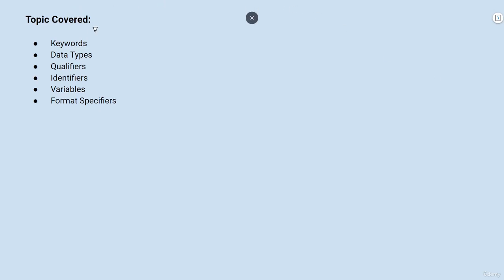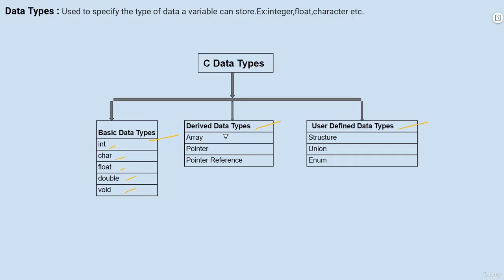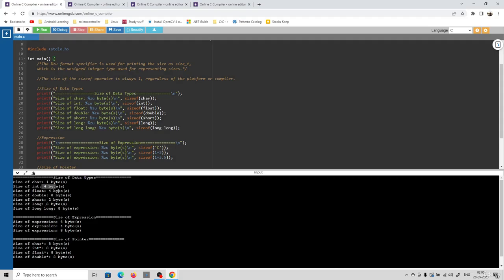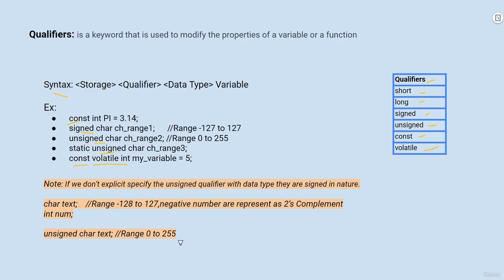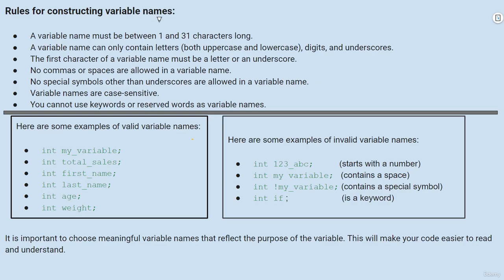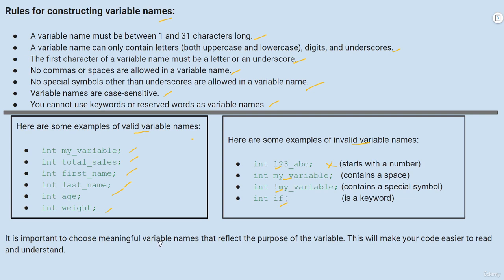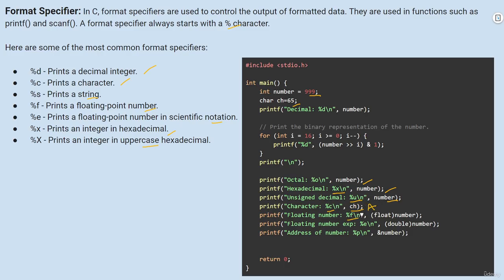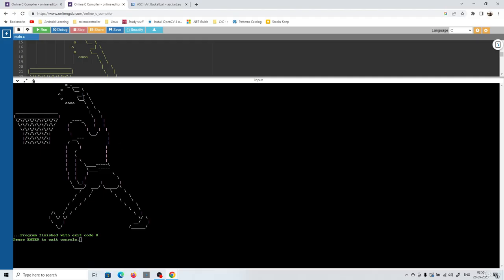1. Basic C concepts